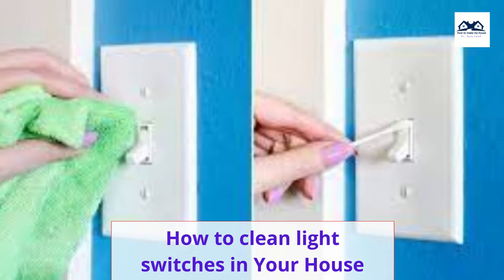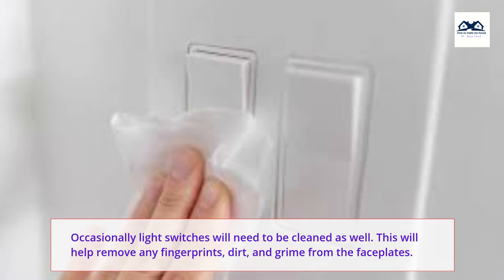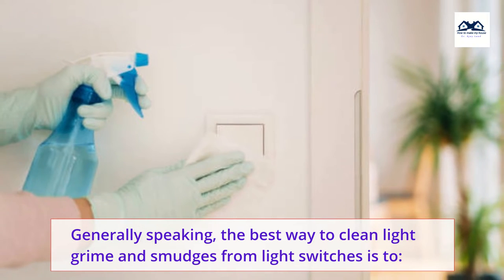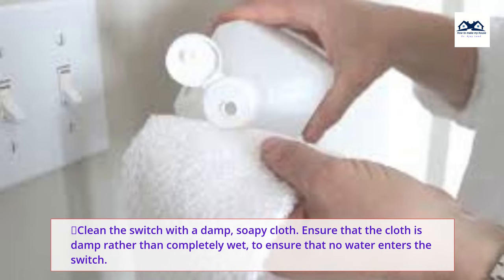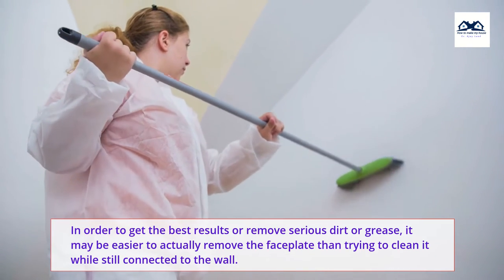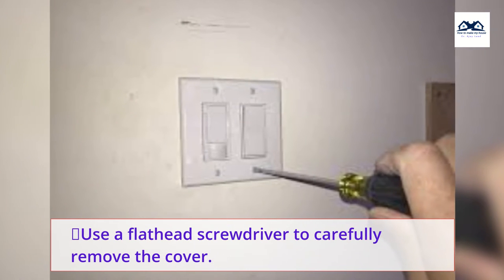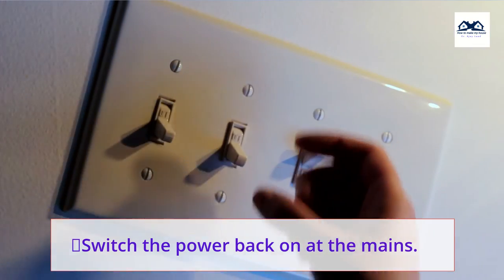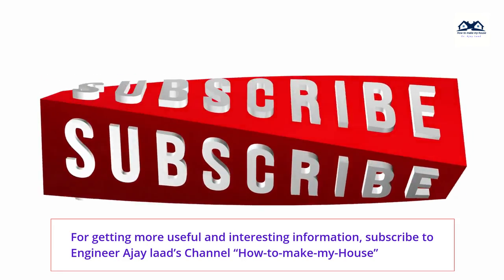How to Clean Light Switches in Your House | Smart Light Switch | Clean Switch Board at Home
Occasionally light switches will need to be cleaned as well. This will help remove any fingerprints, dirt, and grime from the faceplates. As well as being wary of electricity, you also need to be careful not to break the switch mechanism itself.
Cleaning switches
Generally speaking, the best way to clean light grime and smudges from light switches is to:
 Turn electricity to the lights off at the mains before doing any work to or around switches.
 Clean the switch with a damp, soapy cloth. Ensure that the cloth is damp rather than completely wet, to ensure that no water enters the switch.
 Ensure that the switch is completely dry before turning the electricity back on at the mains.
In order to get the best results or remove serious dirt or grease, it may be easier to actually remove the faceplate than trying to clean it while still connected to the wall.